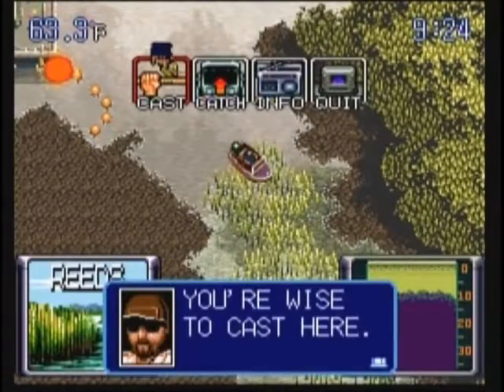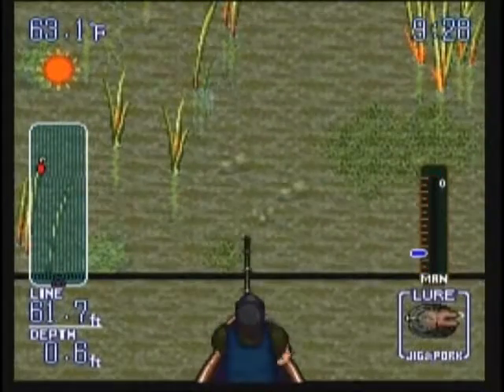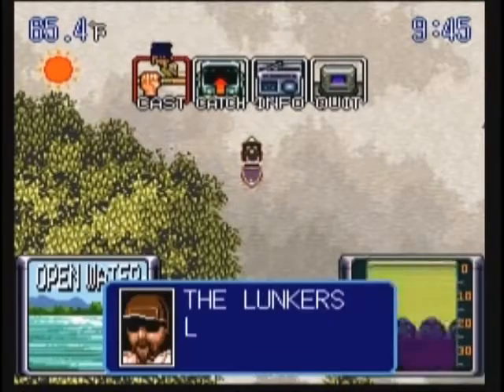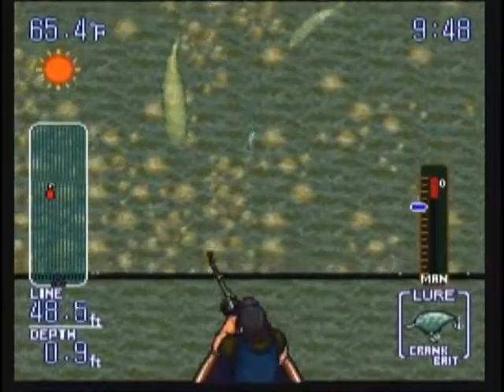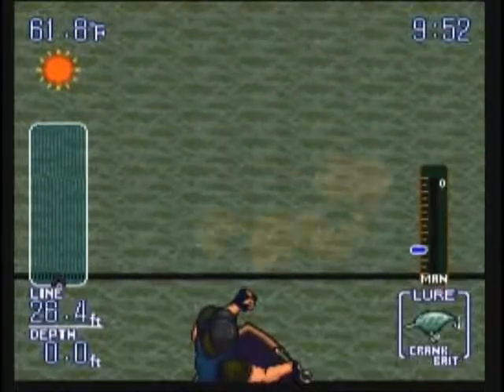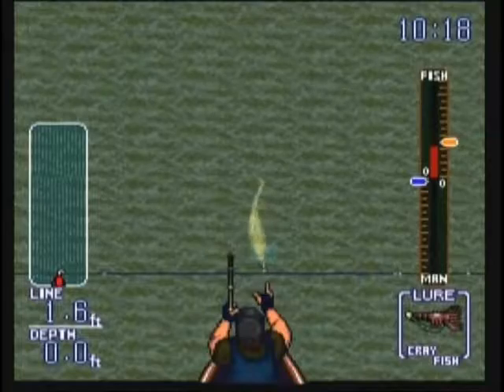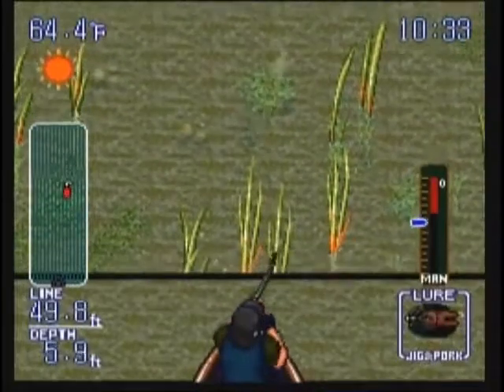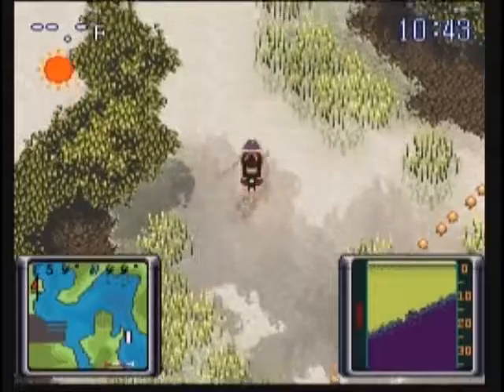Let's Play Bassin's Black Bass SNES Part 6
Back at the Amateur Tournament Championship.  One time around the lake from the Piles, to the weeds, reeds, back to the trees, a few open water areas and to the rocks.  We catch a few more big largemouth and one world record bluegill.